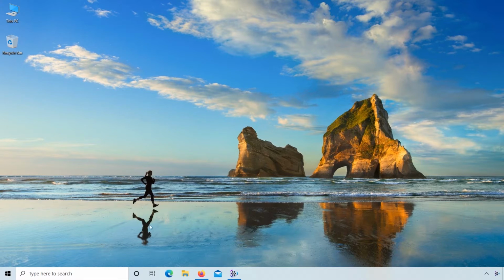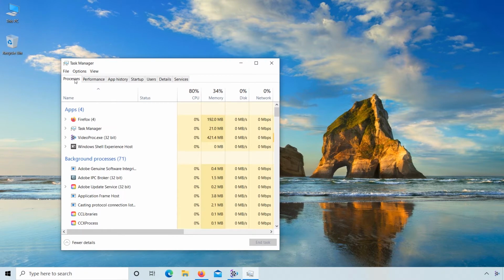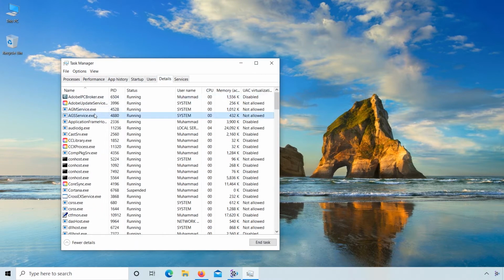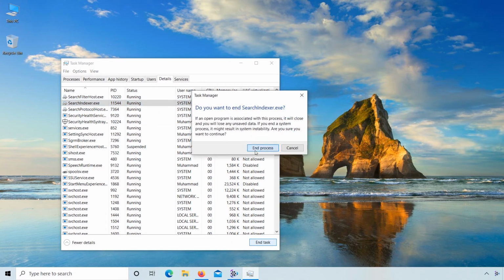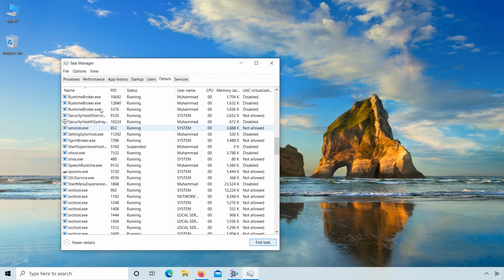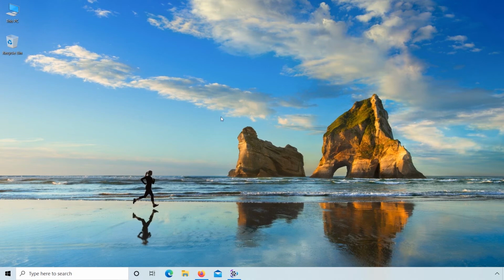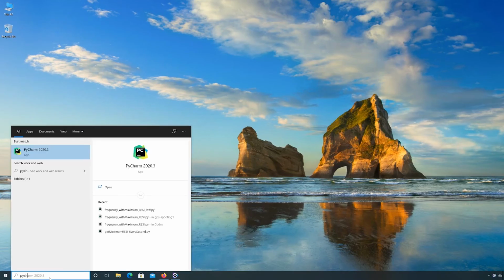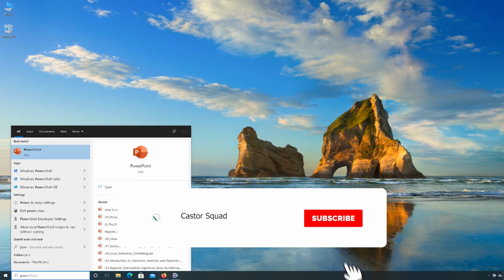How to fix search bar issue in Windows 10 by task manager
In this video, we will guide you on how to fix search bar issue in windows 10 by using task manager.